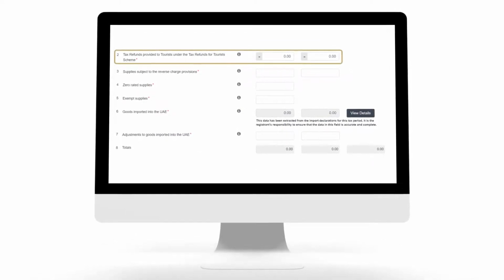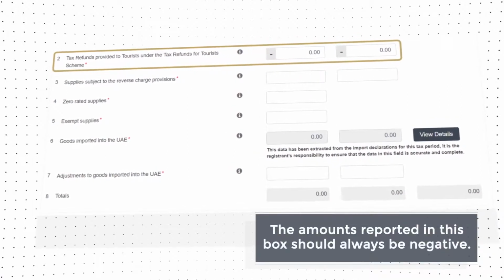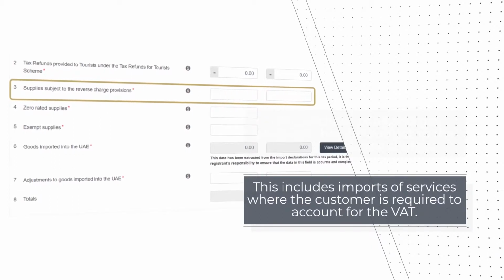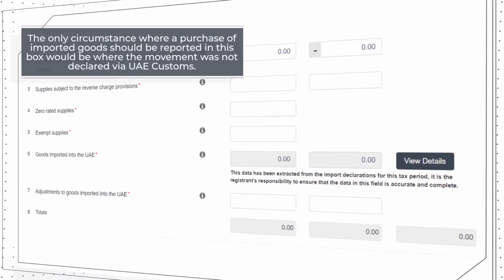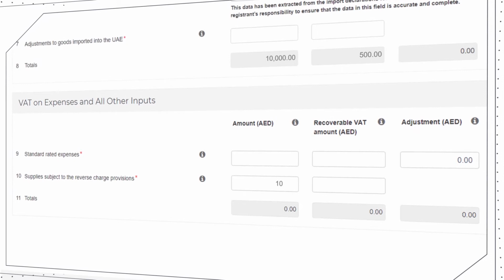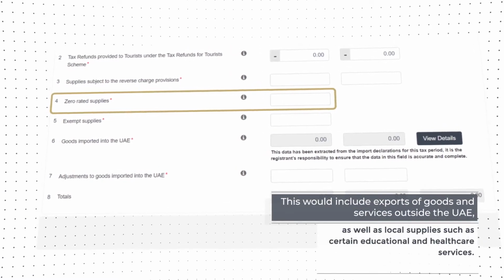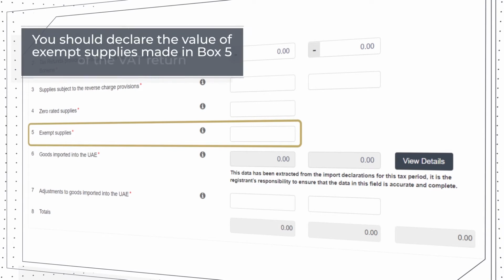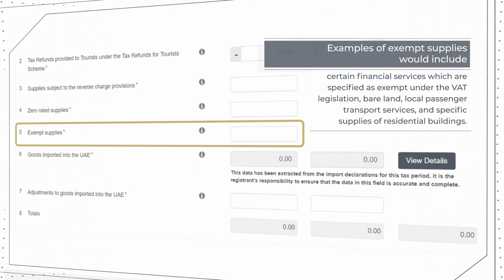FTA | VAT on Sales and All Other Outputs – Box 2 to 5